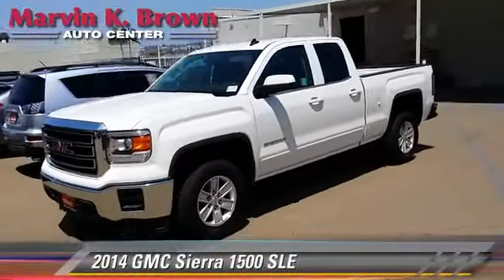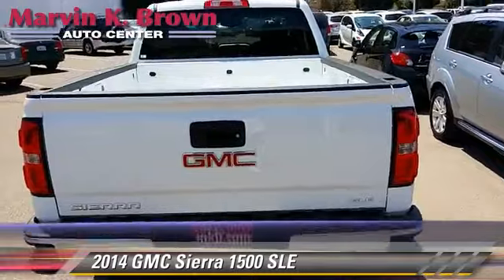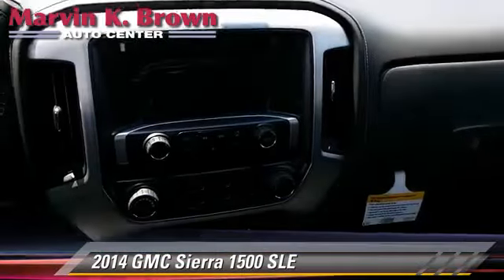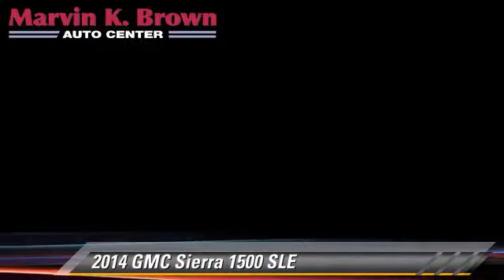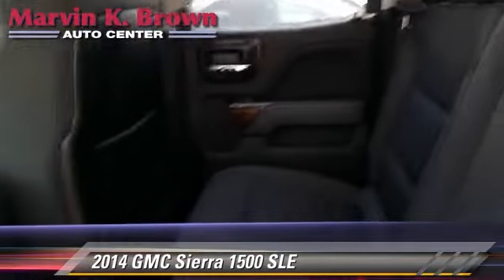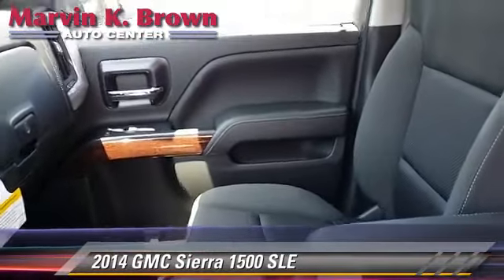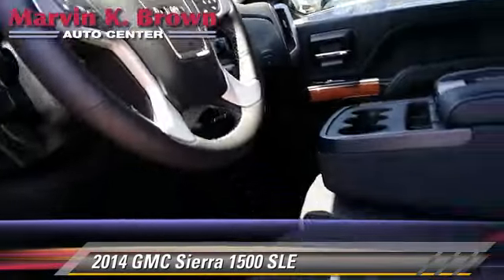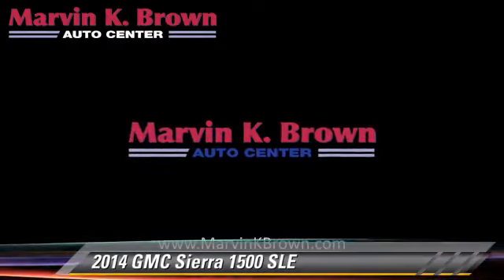Marvin K. Brown Auto Center, San Diego CA 92108 - 271333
[DFIN:3:2949373:U:2444:B5ACBC19:ae2376fd67aa4a9f05062b6dbc4bdee1]